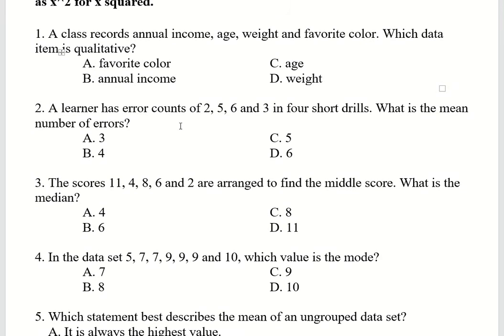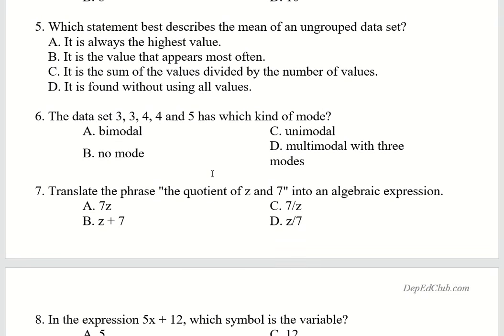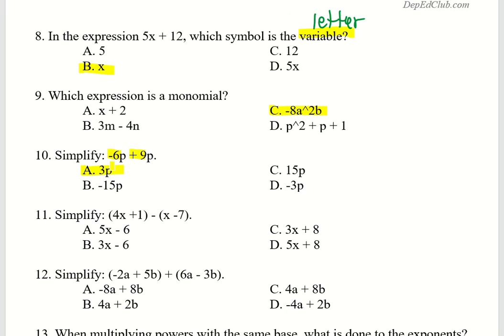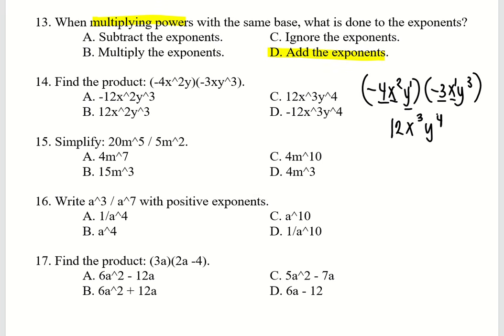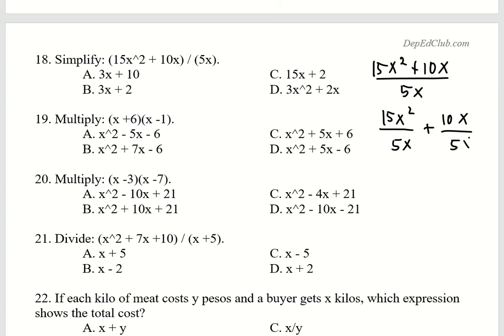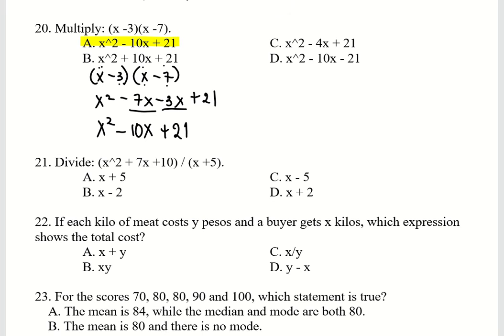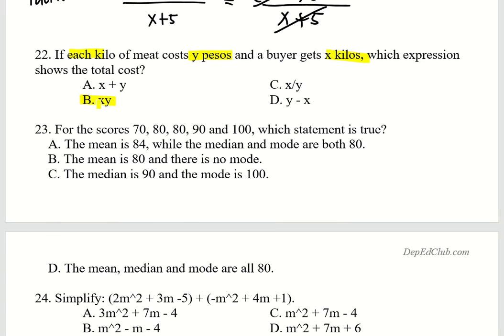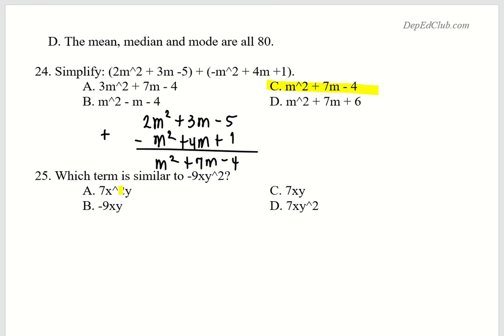REVIEW MATH 8 FIRST SUMMATIVE TEST TERM 1 PART 2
Get ready for your Math 8 First Summative Test with this comprehensive review! This video covers the key concepts and sample questions you need to help you prepare for Term 1.